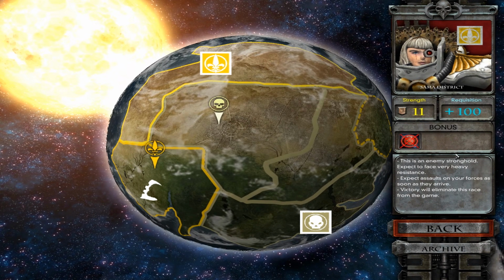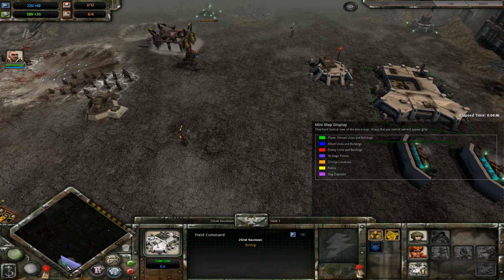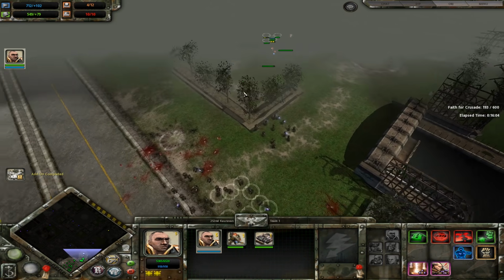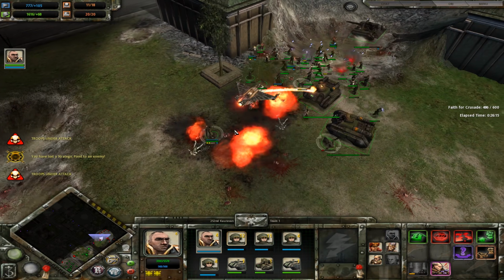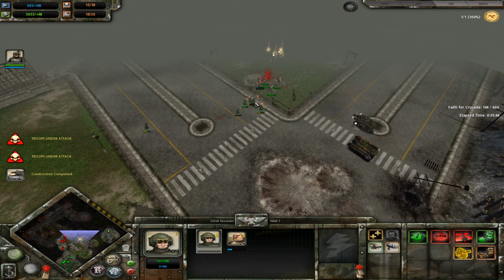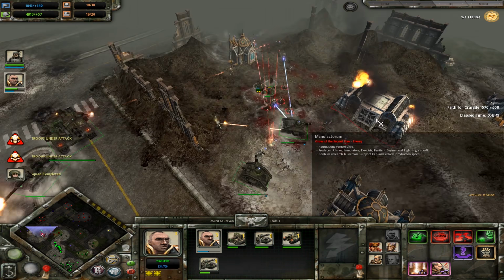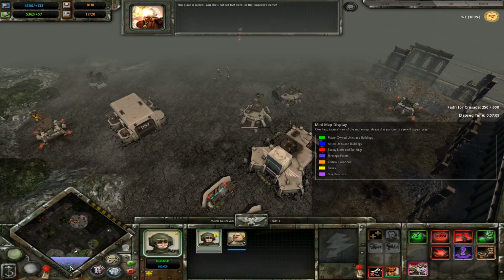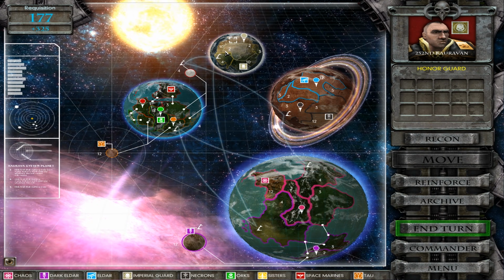Soulstorm Imperial Guard Campaign - Soulstorm - |Ep 2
CaptainShack jumps into the boots of an imperial guard general fighting for control of a doomed sector. Necros, Chaos, Tau, Space Marine, Sisters of Battle, Orks and Eldar are all here...

We're gonna need a bigger cannon.

This is a full Lets Play of the original Warhammer 40k Dawn of War Soulstorm.